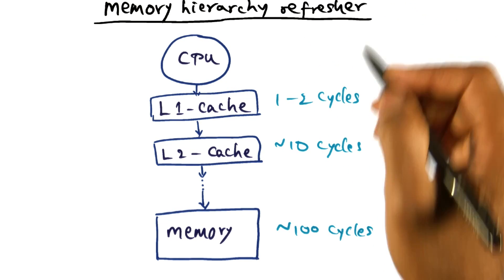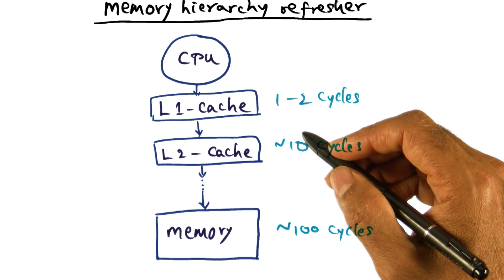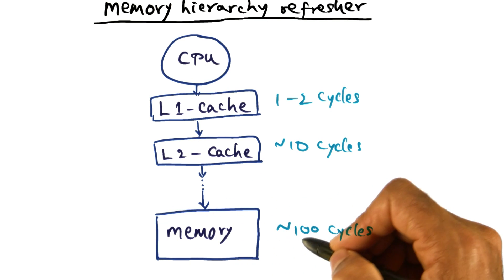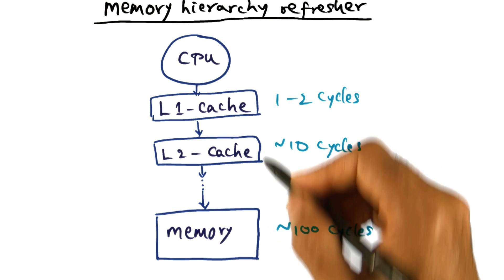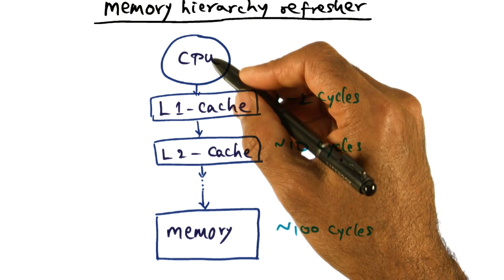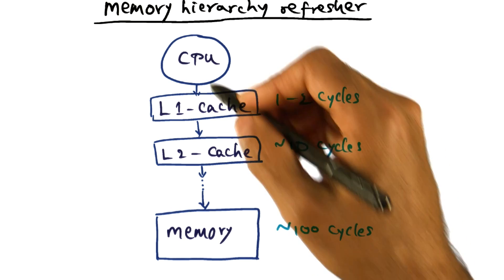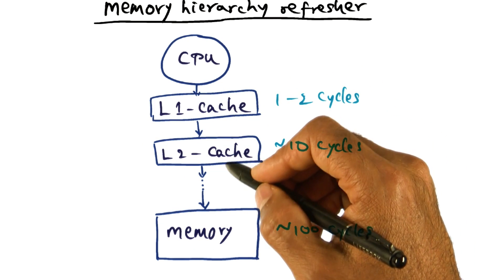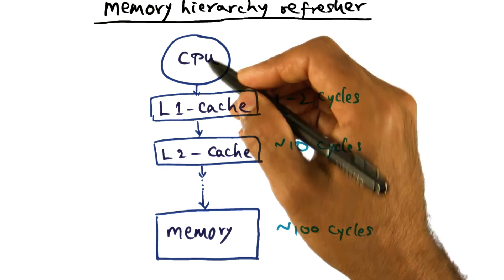Memory Hierarchy Refresher - Georgia Tech - Advanced Operating Systems